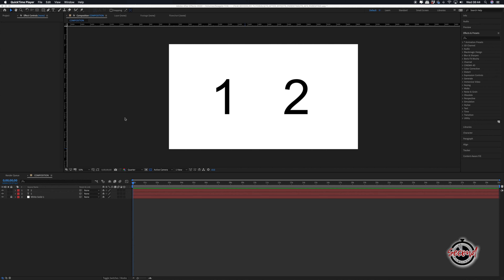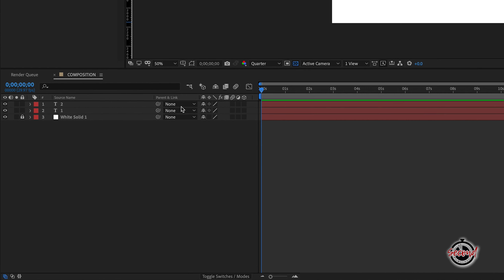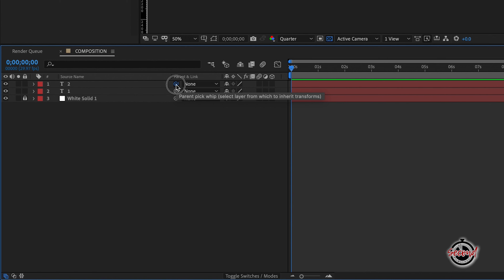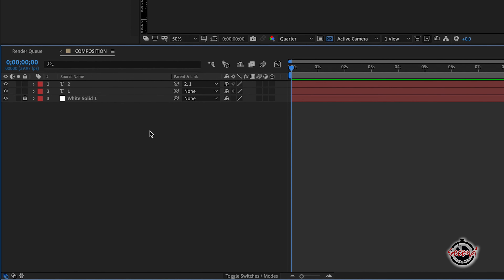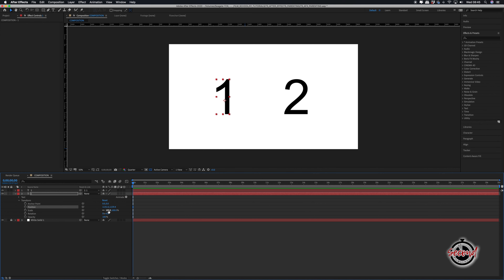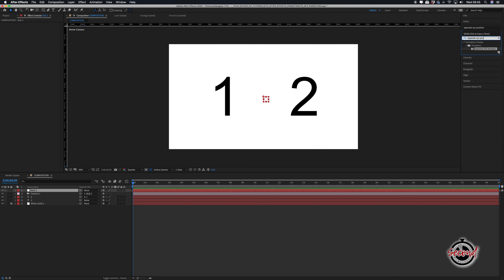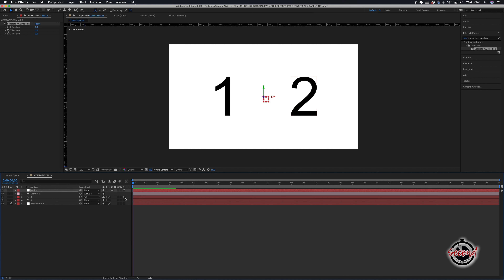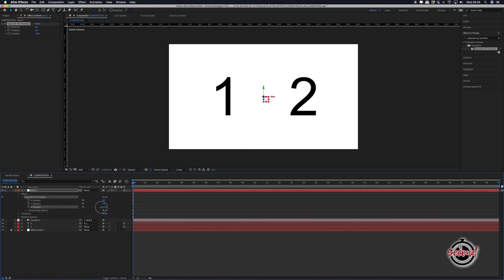How to use Parenting in After Effects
In this Sixty Second Tutorial we cover the basics of using Parenting in After Effects and how it can help when working with multiple assets within one composition. We cover...

1. In After Effects, parenting is a technique where one layer can control another layer or a group of layers.

2. To illustrate this we have the numbers one and two as text on different layers, we’re going to make 1 the parent. To do this, in the layer controls go to the parent pick whip icon for layer two, left click and hold this icon and drag the blue line that appears to the source name for layer 1.

3. In the drop down menu for layer 2, layer 1 will now be shown as the parent, you can open this menu and make changes if you want to remove the parent layer or choose a different layer to be a parent.

4. If we now open the transform options for layer 1,  any changes we make to it will automatically be applied to layer 2.

5. Parenting is a very useful technique when moving or animating multiple layers in a composition. It is also commonly used to help move a camera within After Effects.

6. If we create a camera in our scene, a common method is to create a null object that becomes the parent for the camera and moves it throughout our scene.

7. If we apply the Separate XYZ position effect to our camera and make the layers in our scene 3D by selecting the cube icon we can keyframe the null object to move the camera around our scene.